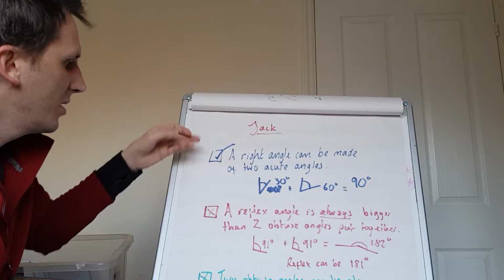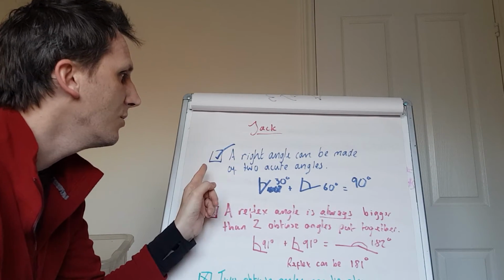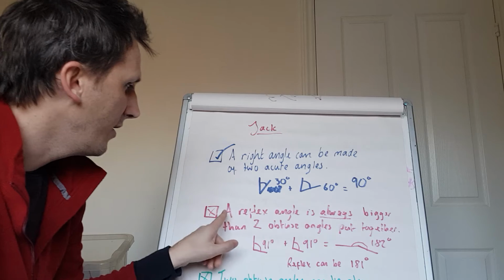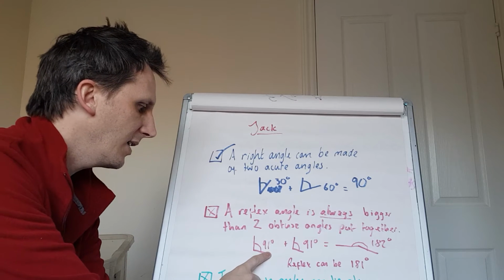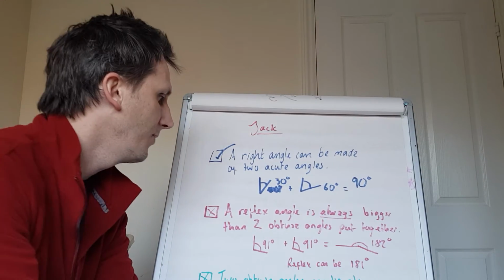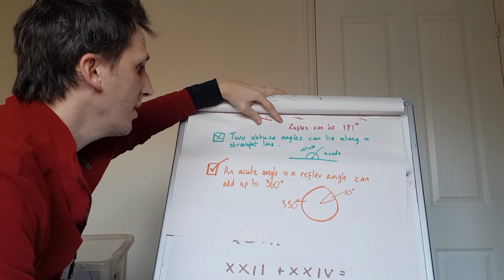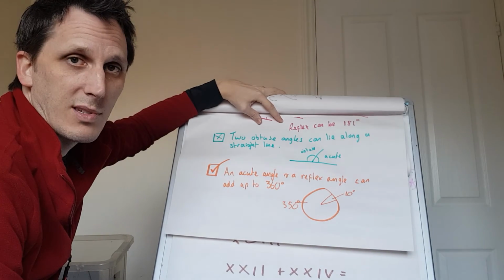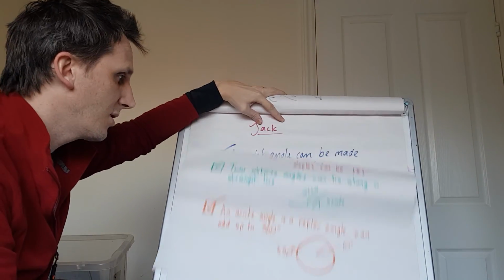For Jack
Maths problem